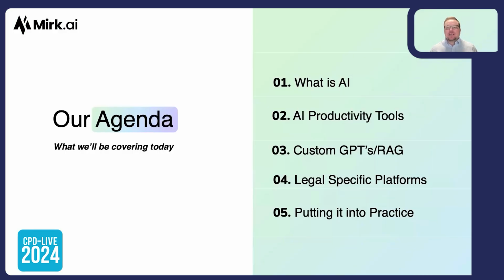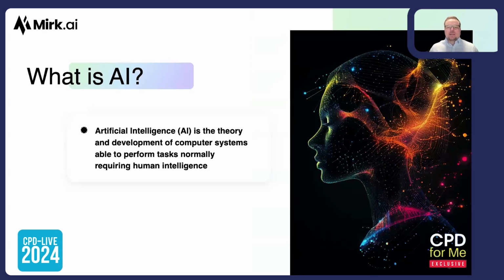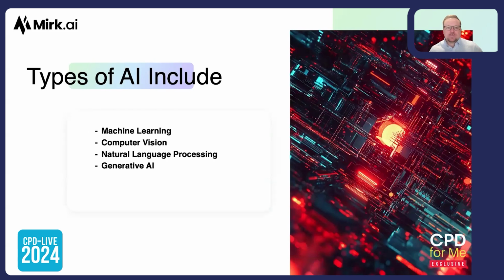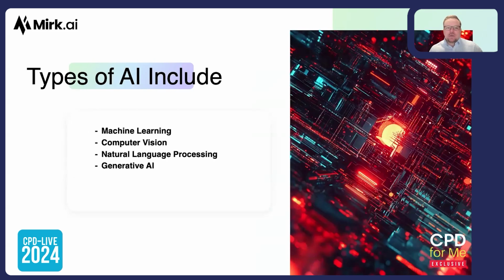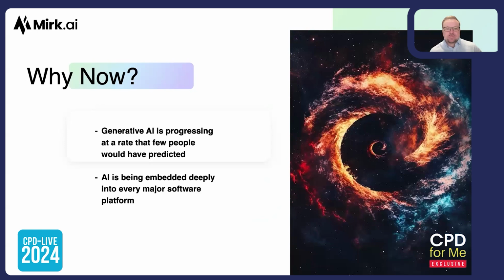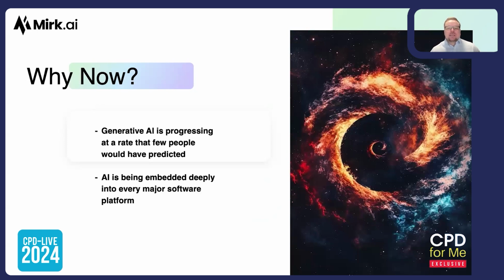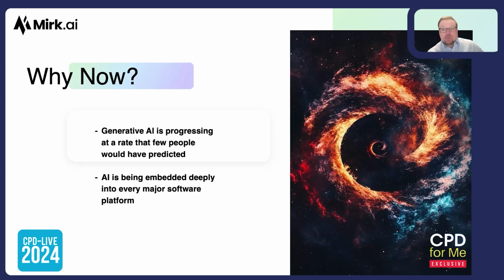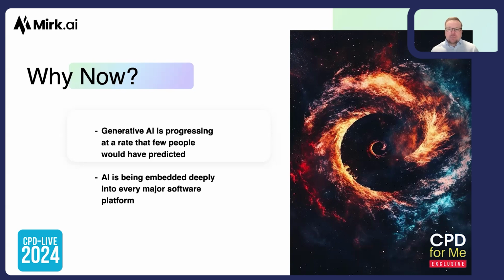PREVIEW | AI Productivity Tools you can be using right now (2024) CPD for Me™ | CPDforMe.com.au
AI Productivity Tools you can be using right now (2024)

This one hour recorded lecture with Q&A covers the following learning outcomes:
- A general discussion of the types of tools available for lawyers
- A brief discussion of leading platforms (CoCounsel, LexisAI as well as some local players such as AI Legal Assistant)
- How to make an informed decision when deciding to utilise a new productivity platform.

1 CPD unit – Practice Management

About your speaker:
Michael is motivated by the power of AI to transform the Legal Industry.
With many years experience spanning Law and Emerging Technologies he is well equipped to assist Lawyers in leveraging AI. He is motivated by the challenge of sorting through the hype often associated with AI and extracting actionable insights that deliver tangible benefits.

With degrees in Law and Humanities Michael is well placed to advise on and implement AI initiatives – particularly Generative AI and the need to combine a technical understanding with an application of Natural Language to get the most benefit from those platforms.

About CPD for Me™
Celebrating 12 years, we are a multi award winning legal eLearning content provider.  Led by Paula Gilmour, a learning and business development specialist and Bronwyn Pott, a legal industry senior manager and seasoned law firm strategy and operations expert with multiple law firms.

Recorded “CPD-LIVE” and “ECL Meet Ups” relevant content may be edited and published exclusively on CPD for Me™ ECL eLearning library only.  CPD for Me™ has published over 135 leading Australian barristers, accredited specialists and professional service industry experts exclusive professional development online with handouts plus ongoing Q&A.

CPD for Me™ have assisted over 3,000 busy lawyers, accountants and advisors to obtain practical, relevant learning and meet CPD compliance requirements, on any device and with no travel hassles.

A license to publish in this format has been granted to CPD for Me™ exclusively. Apart from any fair dealing for the purposes of private study, research, criticism or review, as permitted under the Copyright Act, no part of these materials may be reproduced by any process without written permission of CPD for Me™.

Further Information
If particular educational activities are relevant to your immediate or long term needs in relation to your professional development and practice of the law or profession, then you should claim one “unit” for each hour of online viewing, listening, and private study completing relevant downloads.

The statements, analyses, opinions and conclusions in these online materials are those of the author and not CPD for Me™ which act only in the capacity as convener and publisher of education courses.

No part of any CPD-LIVE Webinar, CPD for Me™ on-demand CPD can be regarded as legal advice. Although all care has been taken in preparing each CPD session, and/or associated papers, viewers must not alter their position or refrain from doing so in reliance on any paper. Neither the author nor CPD for Me™ accept or undertake any duty of care relating to any part of any presentation or relevant handouts. Copyright in this material is retained by the authors.